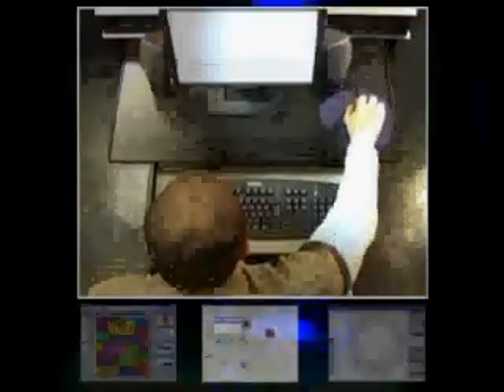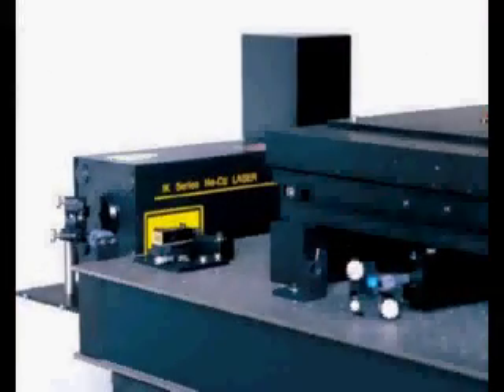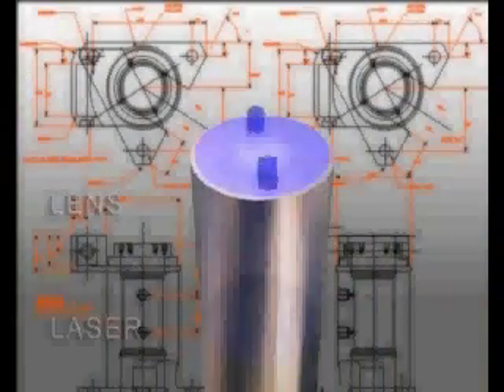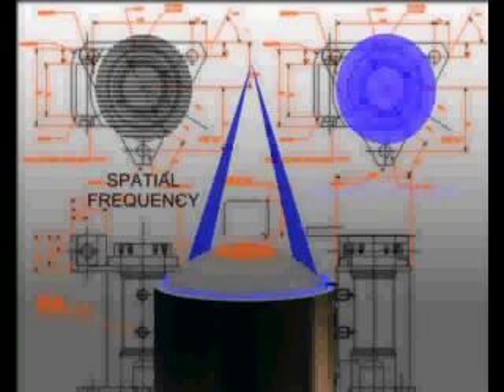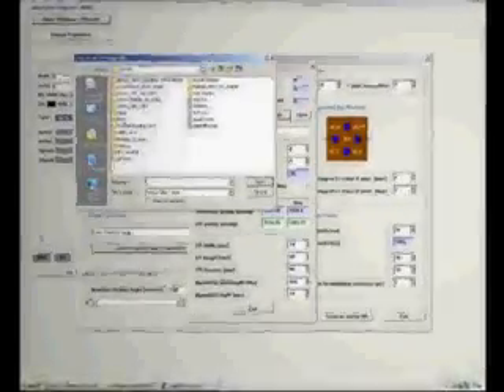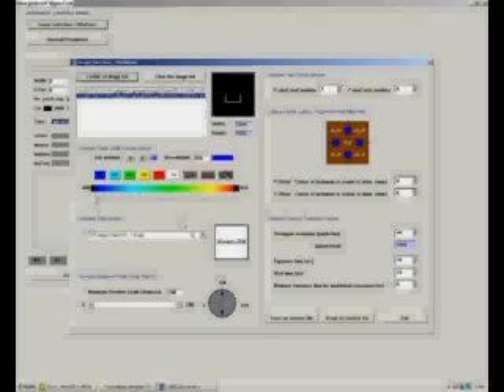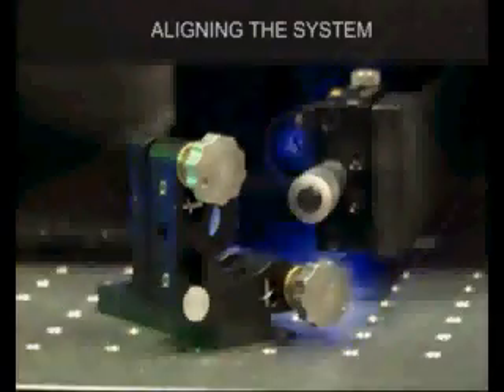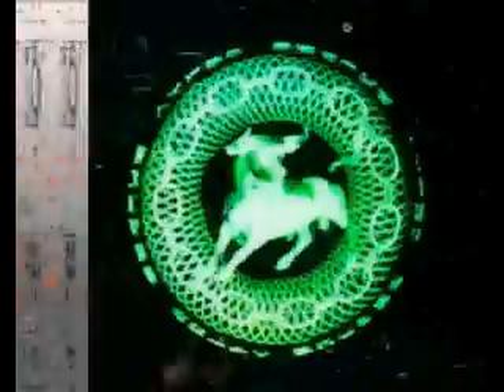Make Digital Holograms with the Lightgate V4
Making holograms with the V4 machine . The V4 has been replaced by the new B5 machine, which is far more sophisticated.